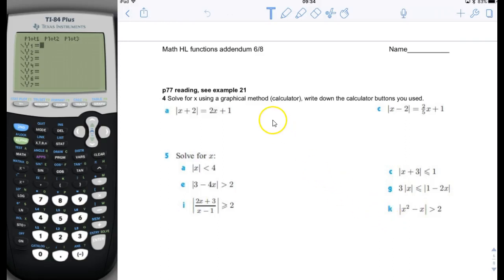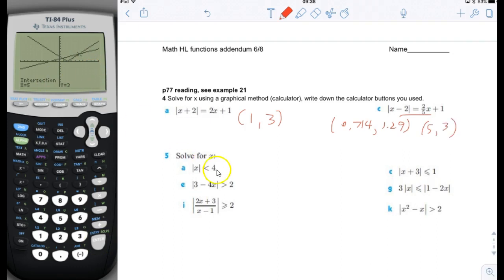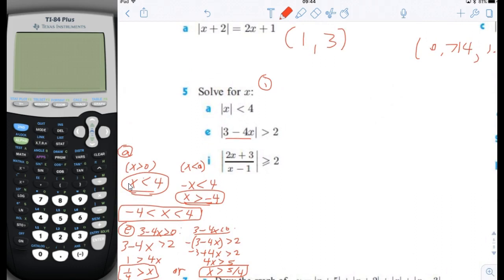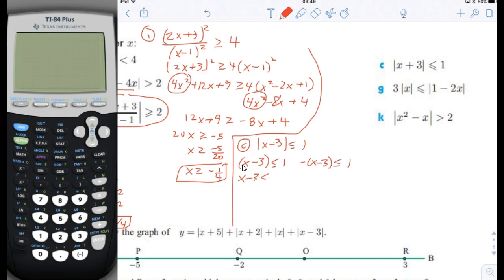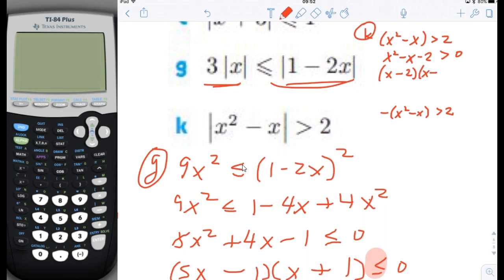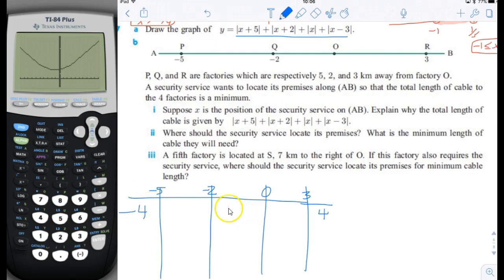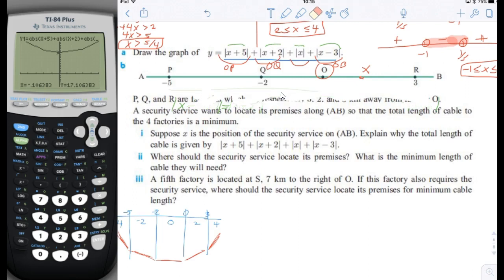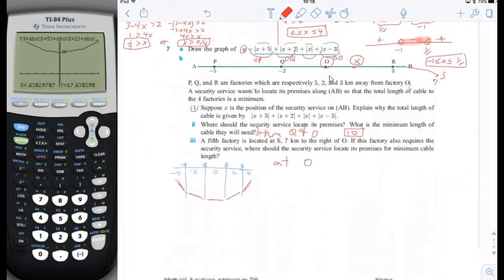hl functions addendum p6